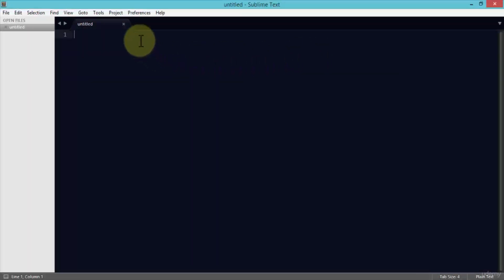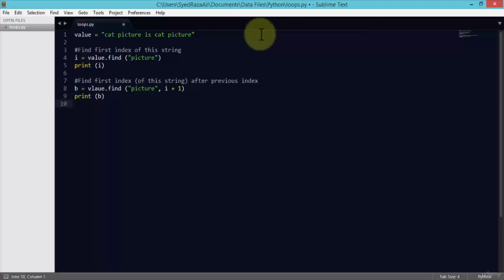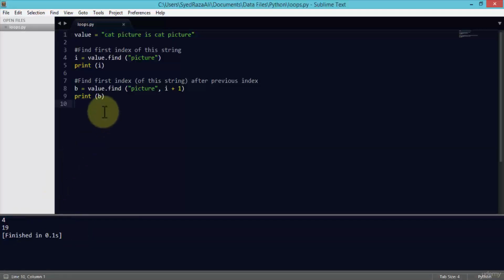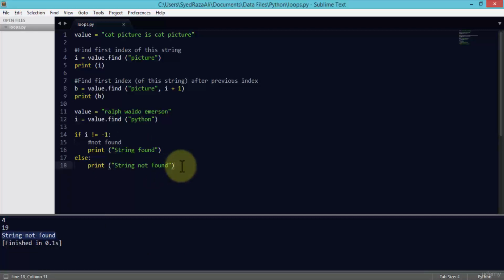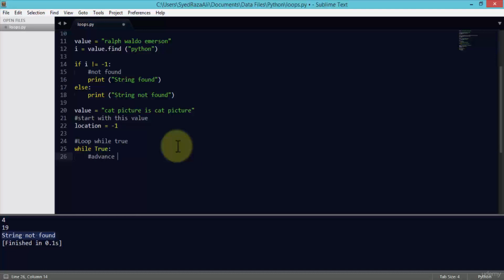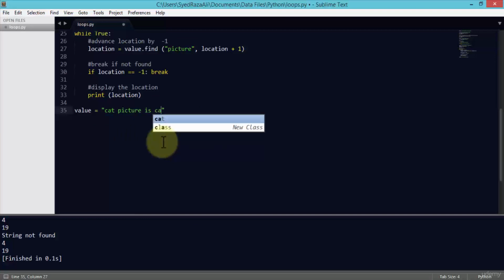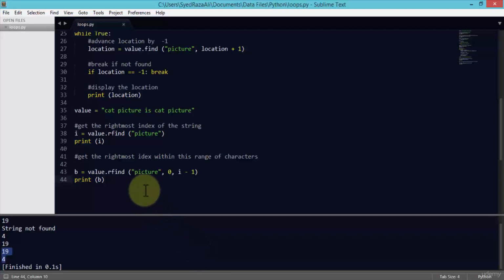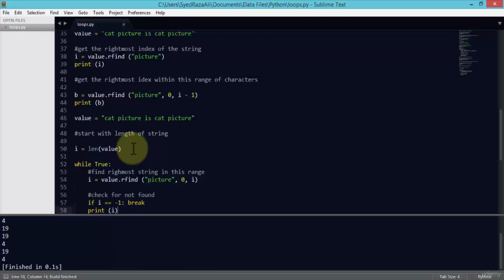4 Looping Techniques